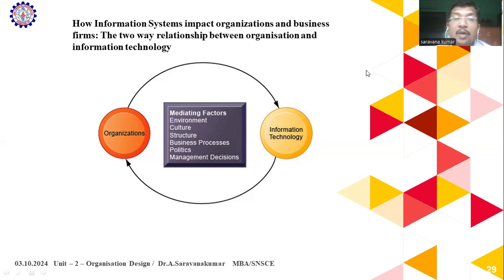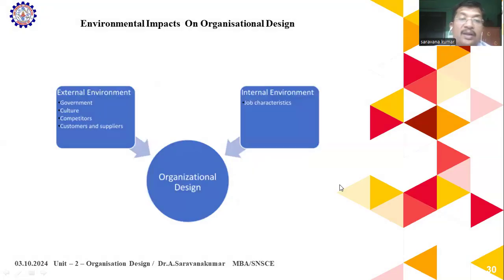Importance of Organizational Design | Dr.A.Saravanakumar | SNS Institutions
"Discover the Importance of Organizational Design! Learn how effective design enhances productivity, decision-making, and adaptability to achieve organizational goals.